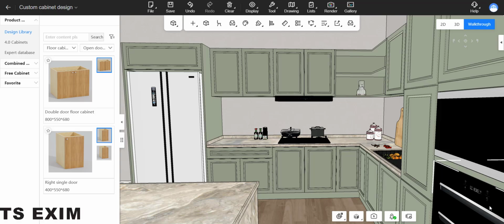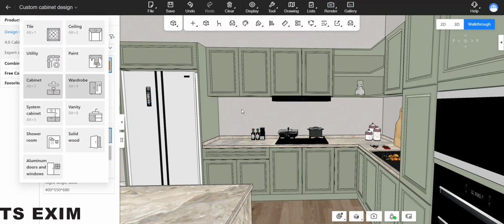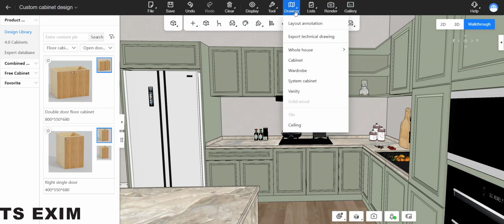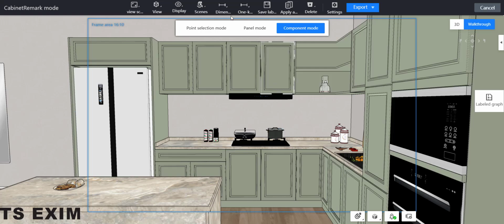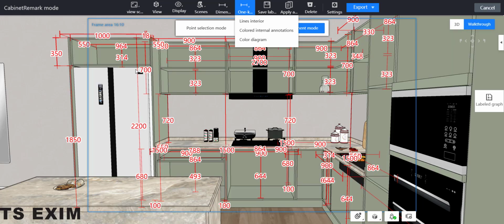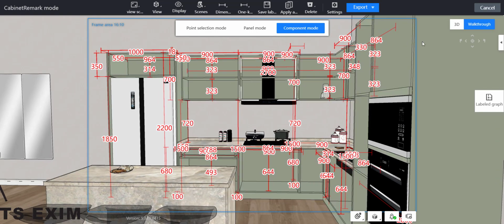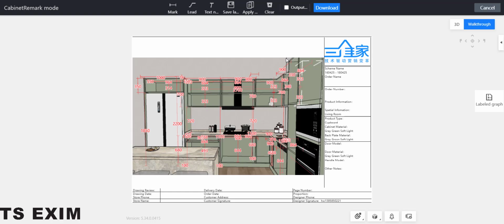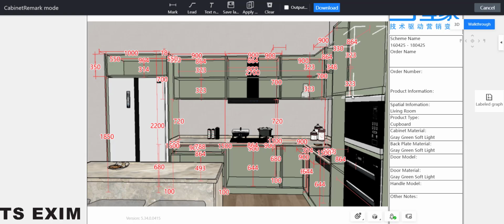[Technical FAQs] V5+ - Display dimension to Export Drawing | Aihouse